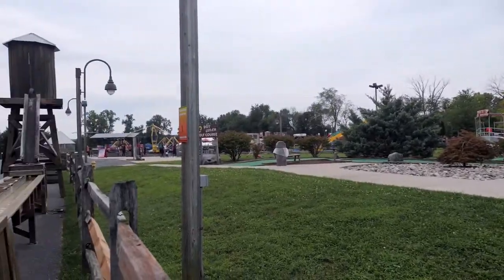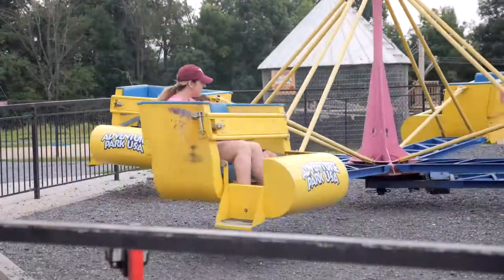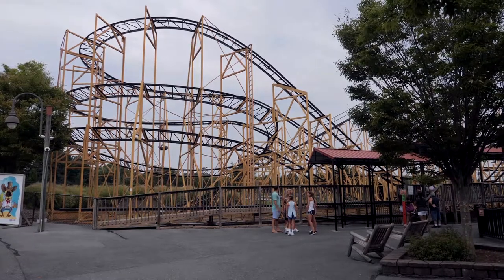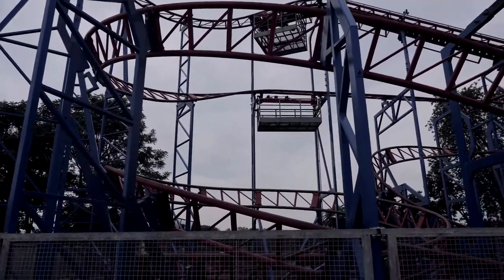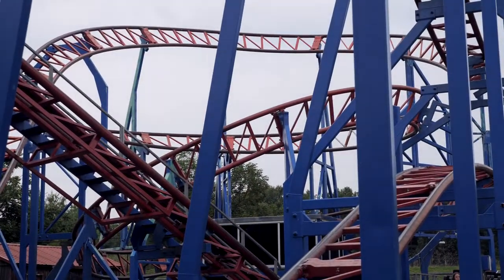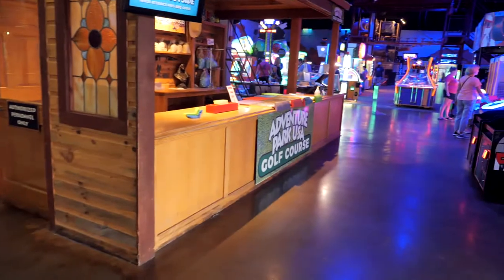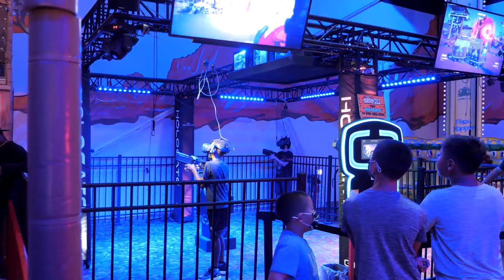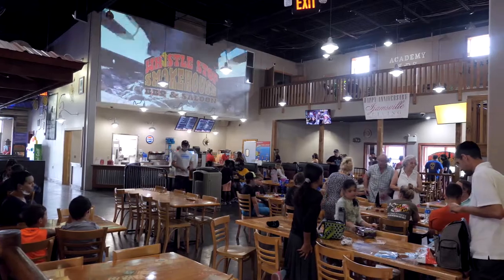Adventure Park USA 2021 | A Surprising Favorite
Hello my friends! Today we're at Adventure Park USA in Monrovia, MD. This park has a pretty substantial arcade, indoor ride and dining area in addition to their outdoor attractions. I was pleasantly surprised to see not just some wonderful flat rides but mini golf, go karts and even a sky coaster. Fancy panning for precious minerals? They got you covered.

The three coasters at this park were fun and perfect for its size and scope. There is a small kiddie coaster, Tumbleweed, which is your typical EF Miler layout. Wildcat coaster was an impressive retro Schwarzkopf coaster that was running surprisingly well given its age and all the parks it has been to. Wild West Express was my personal favorite and the first time I had been on any Zamperla coaster like it. I kind of wish I saw more of these installed.

If you're in the area and can visit Adventure Park USA, I would highly recommend it! You can tell they take care of the park and took pride in the appearance of the roller coasters. Can't speak to the food quality as it was quite busy with the groups there that day, but it sure smelled good.

Gear:
Panasonic G9